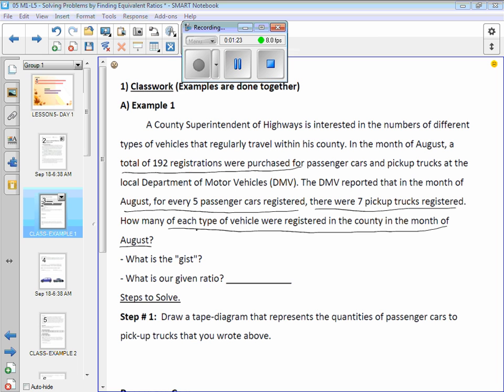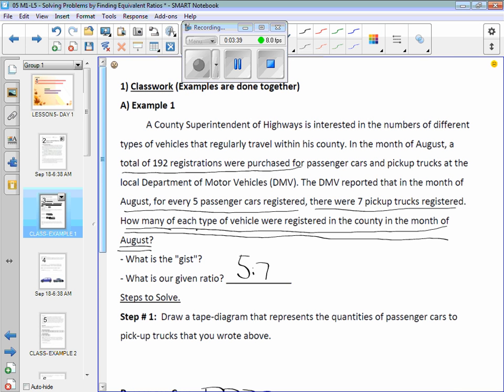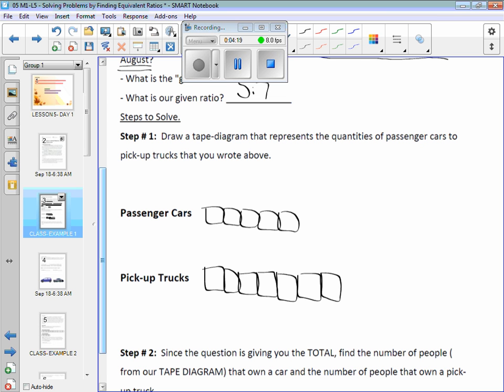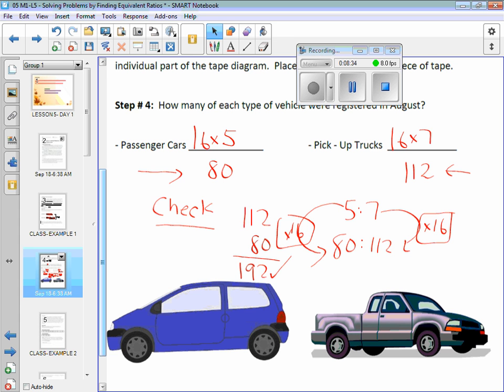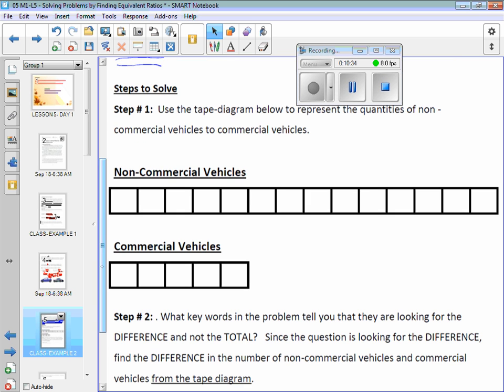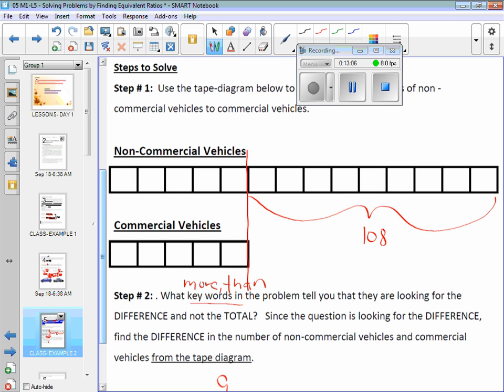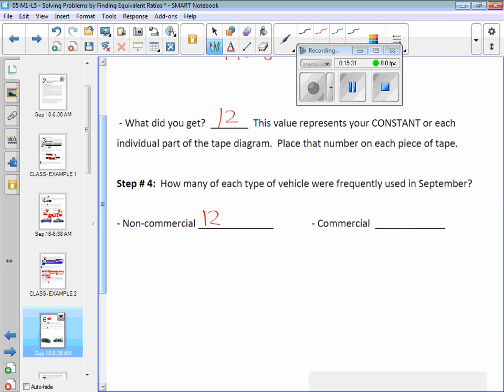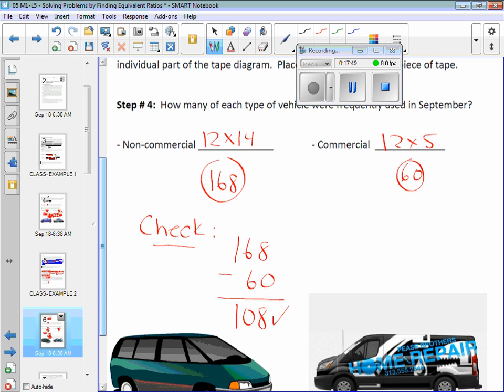05 M1 L5 Solving Problems Finding Equivalent Ratios